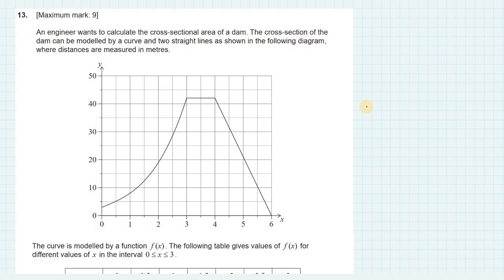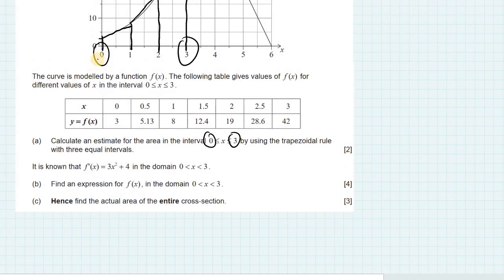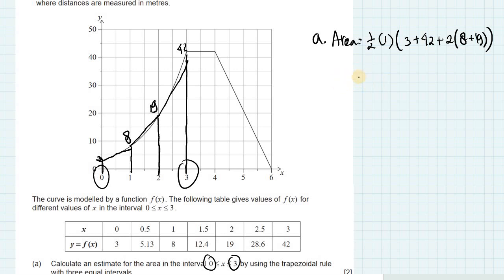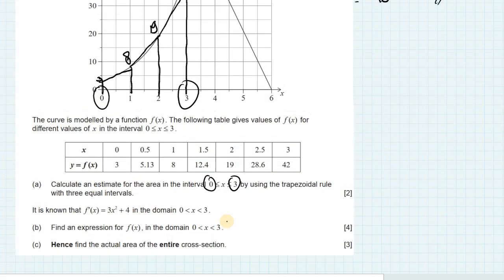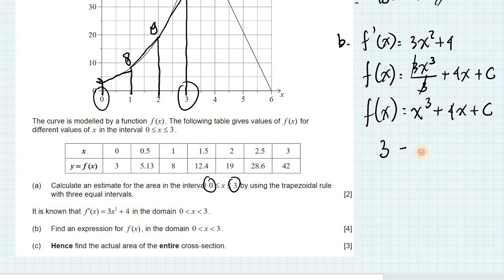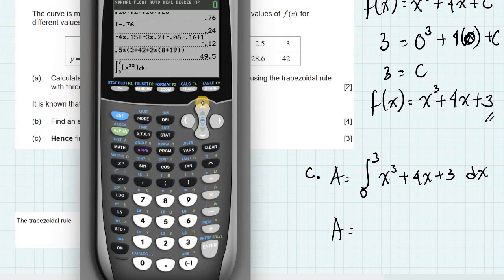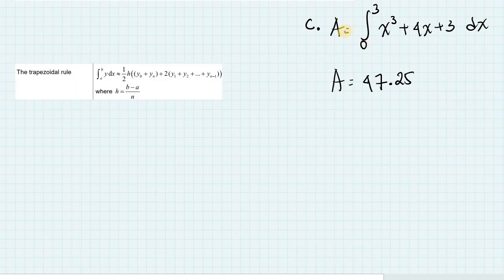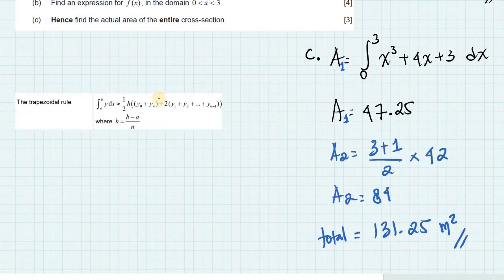May 2023 | Paper1 TZ2 | Question 13 Explained | IB DP Maths AI SL